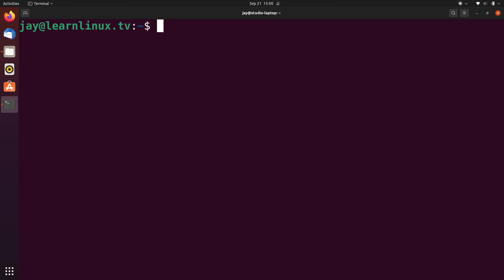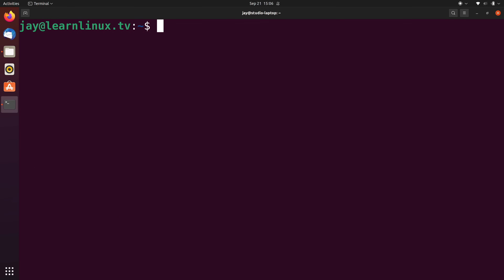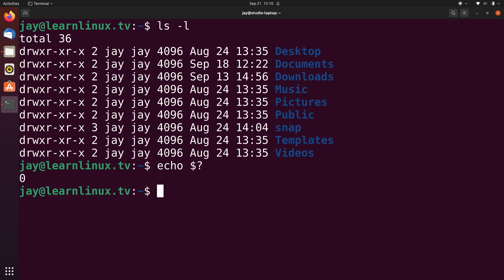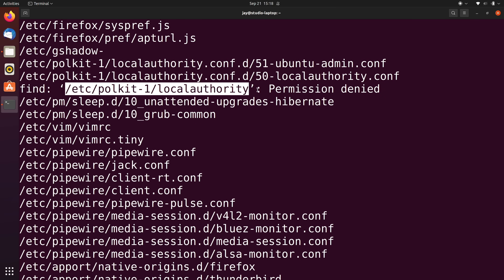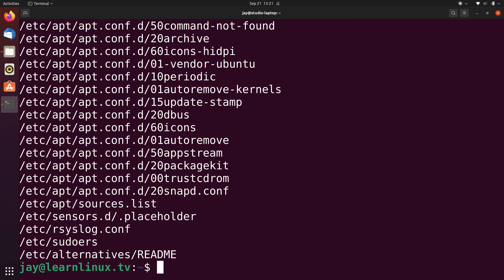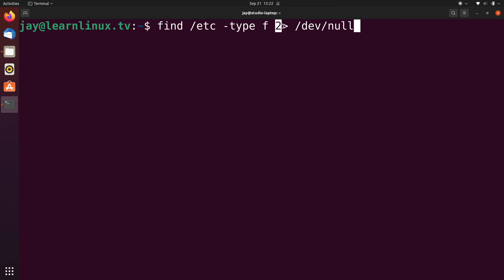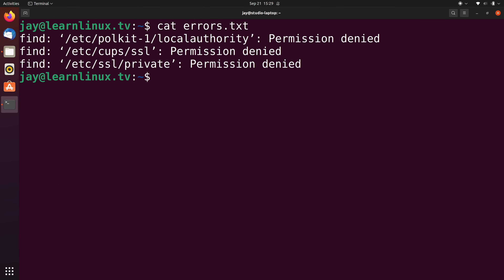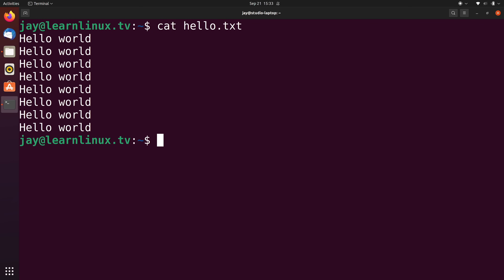Linux Crash Course - Data Streams (stdin, stdout & stderr)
In this episode of Linux Crash Course, we'll go over data streams. Specifically, Standard Output (stdout), Standard Input (stdin), and Standard Error (stderr). We'll also take a look at how to redirect specific data streams, so you can easily separate errors from output.

*🕐 Time Codes*
00:00 - Intro
00:41 - Quick note regarding input/output
01:17 - The three data streams (standard input, standard output, and standard error)
03:06 - Example of Standard Error (stderr)
03:47 - Using the echo command to find the return code
05:54 - Example of both standard output and standard error from one command
07:47 - Splitting standard output and standard error
09:06 - Number designations for stdin, stdout, and stderr
10:24 - Sending stdout and stderr to different files*🎓 Full Linux Courses*